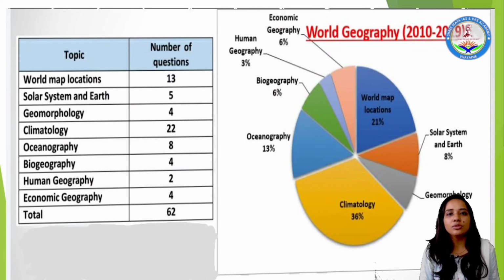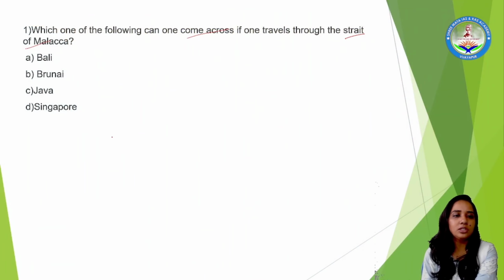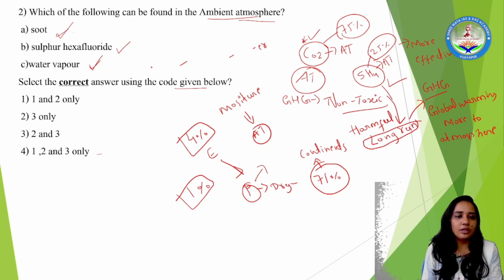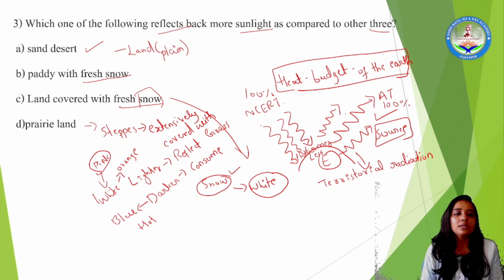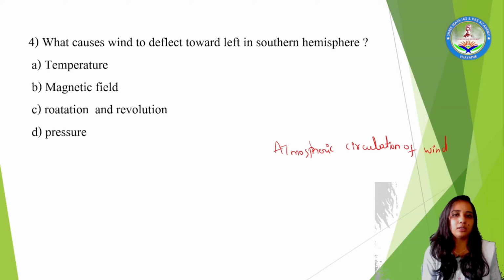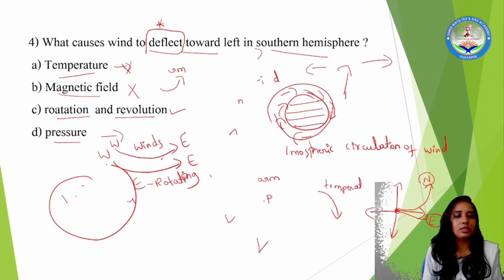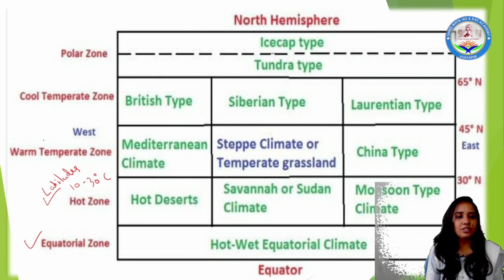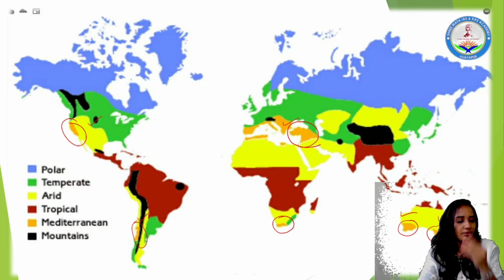UPSC Geography question discussion 01 | Indian Geography | IAS previous question